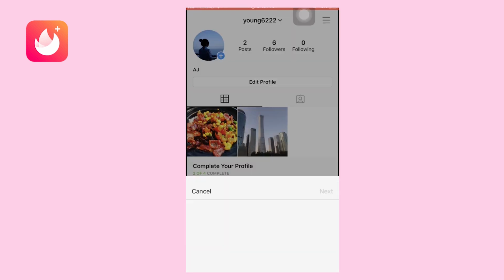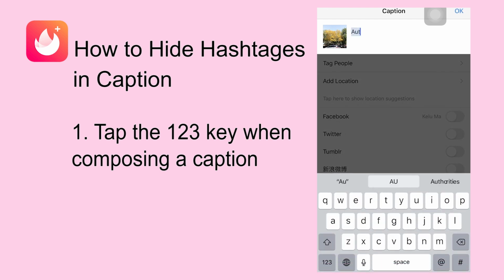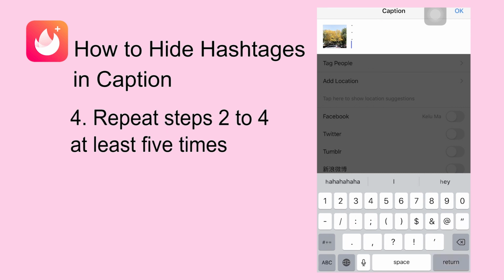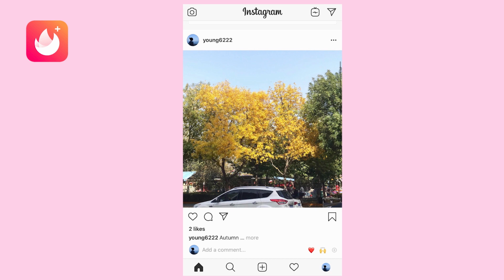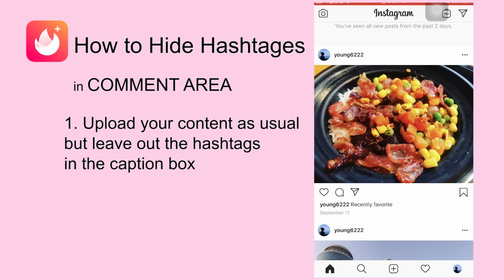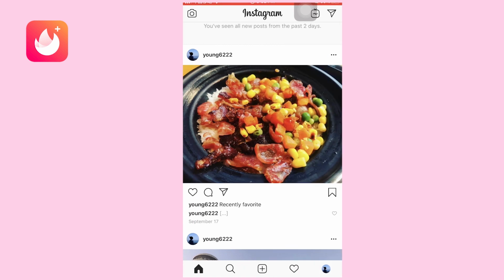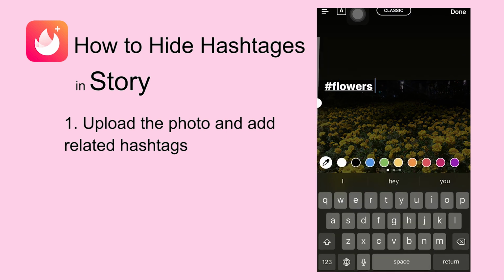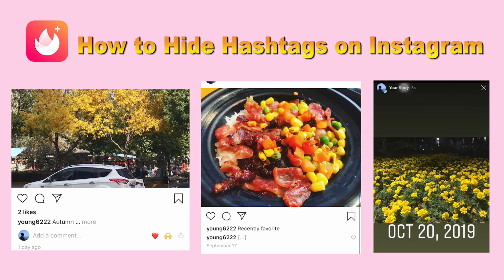HOW TO HIDE HASHTAGS ON INSTAGRAM 2019?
Instagram Hacks | Hide Instagram hashtags to make your account clean and professional. So you could draw more attention and GET MORE FOLLOWERS AND LIKES.

This tutorial will teach you to how to hide hashtags in caption, comments and hide hashtags in Instagram stories. We share step-by-step instructions so you can learn how to start hiding your hashtags.

Let we know whether you’ve found a way to work this out for you.